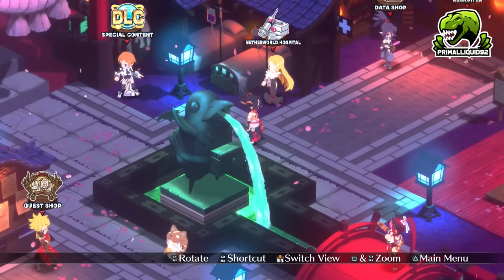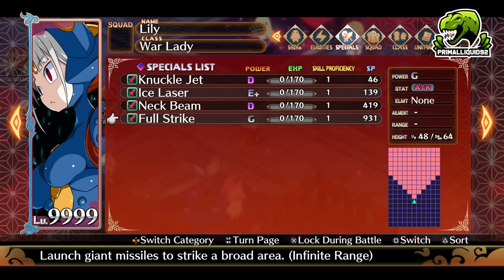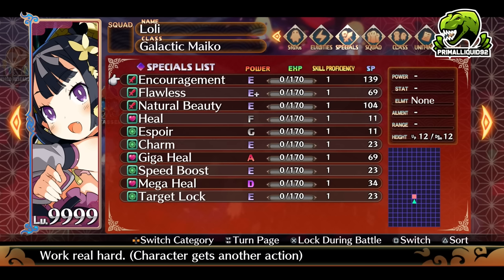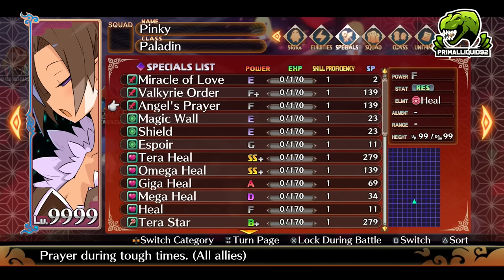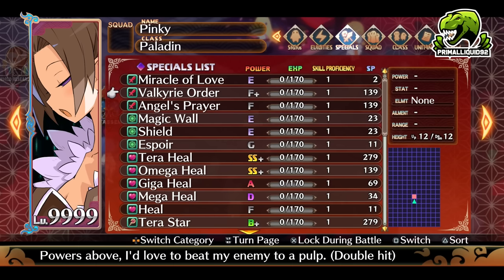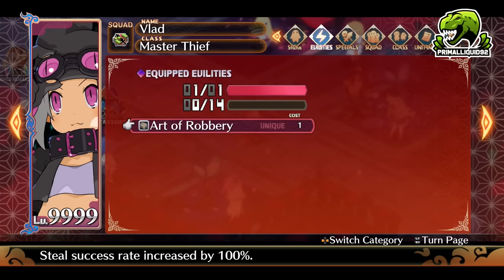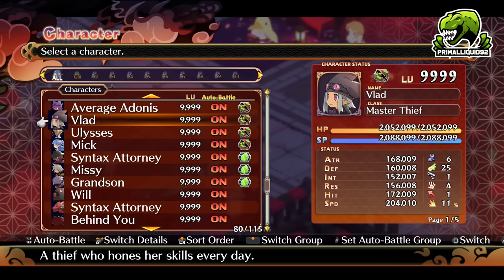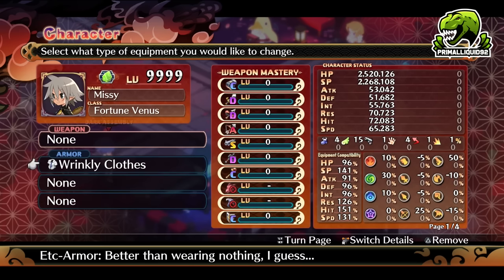Disgaea 7 The 5 BEST Classes In The Game And Why